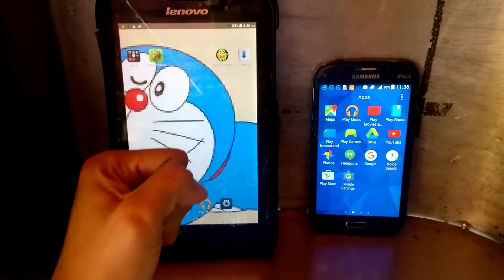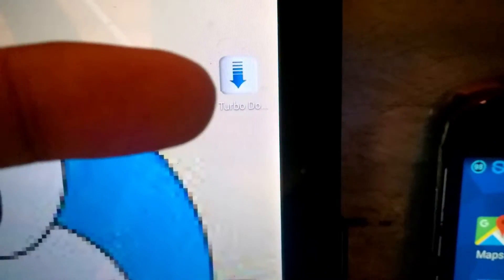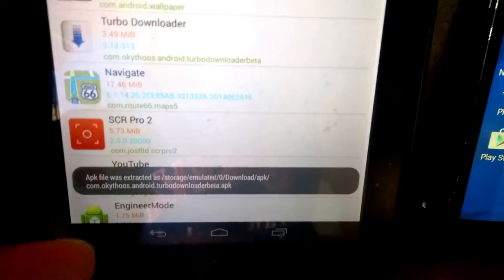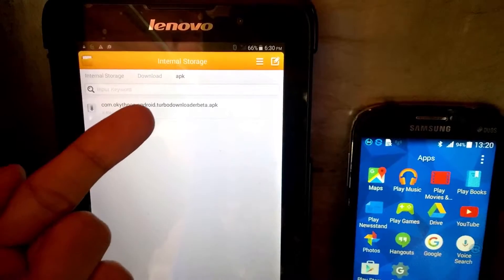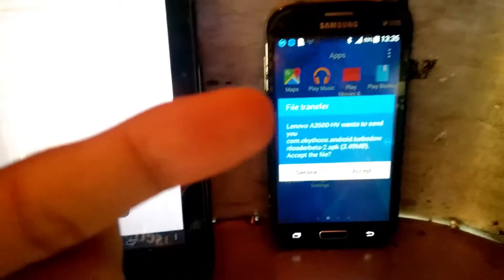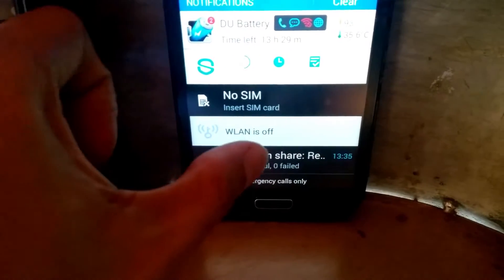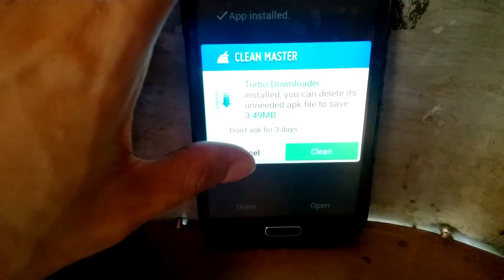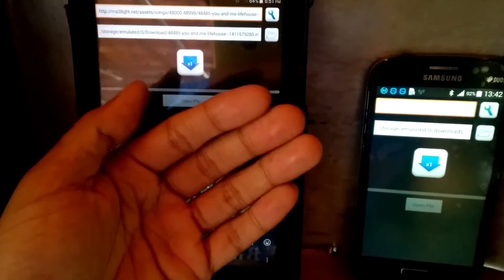How to Transfer or Send Apps To Another Android Device 2016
On This Video it will show step by step on how to transfer or send android application to another android device, it can also used as a backup installer for a future installation even not connected to Wifi or getting applications on Play store.

you can also visit my YouTube Channel for you
God bless.